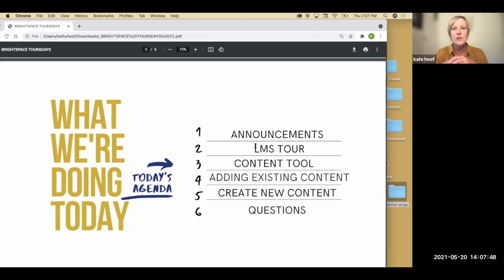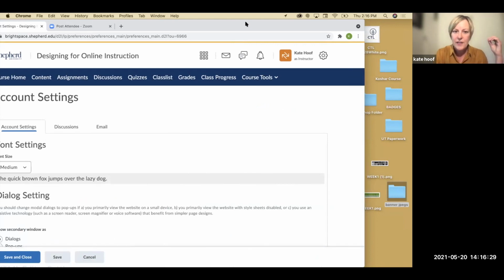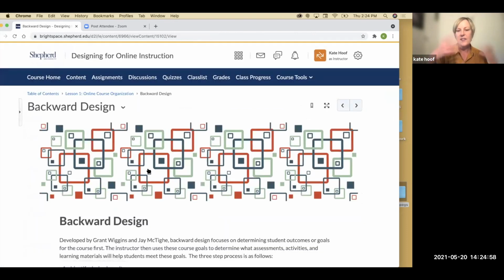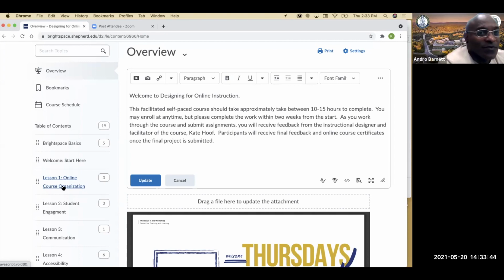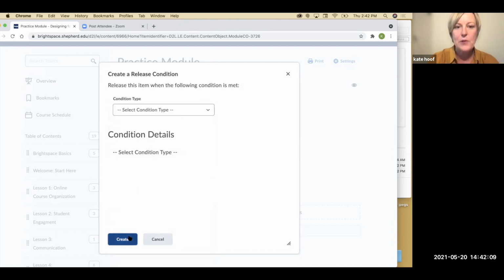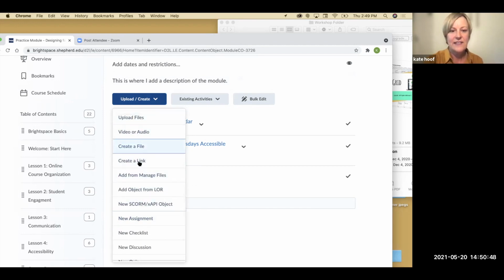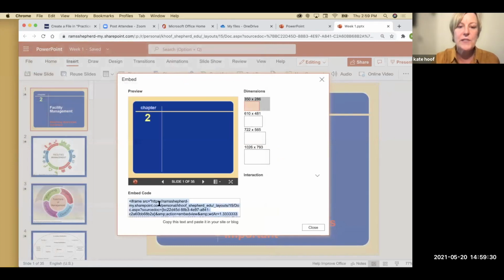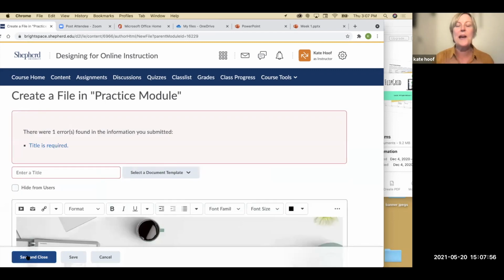Thursdays in the Workshop: Building Your First Brightspace Course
Start building your courses in Brightspace.  Learn how to add a syllabus, create modules, add existing content, and create new content.